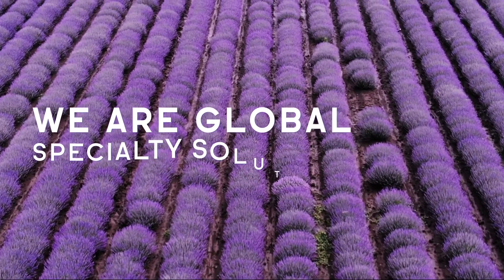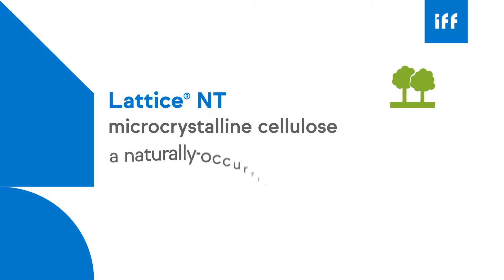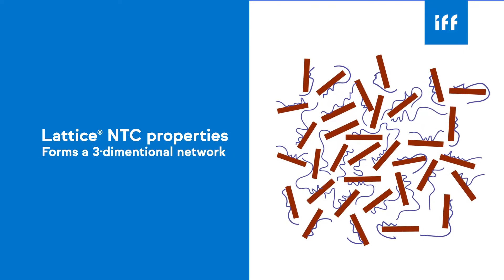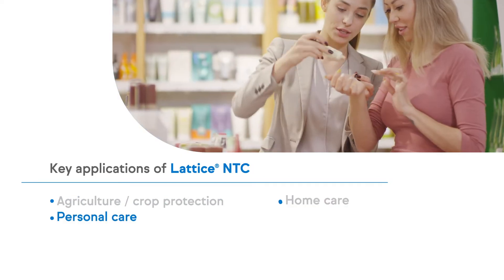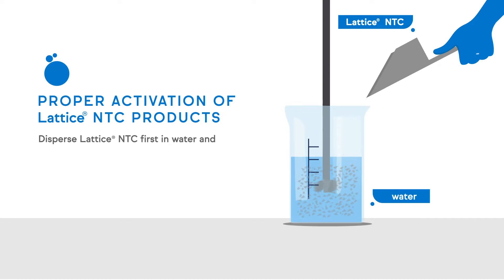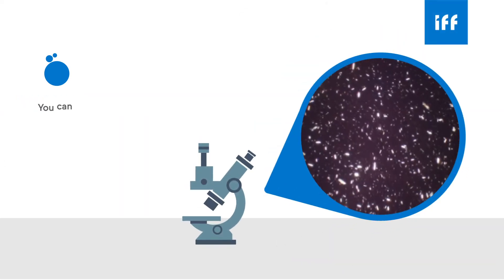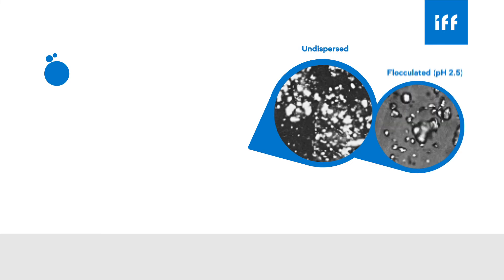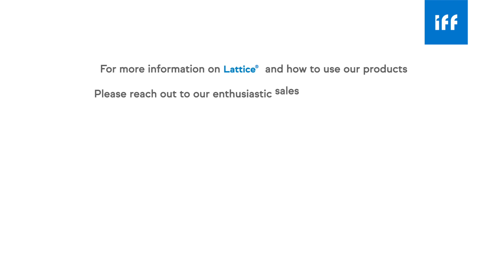Lattice® - Avicel® - Powerful, biodegradable binders, stabilizers and suspending agent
Take a look at how to use Lattice® - Avicel® in your industrial applications to fully take advantage of all their functional benefits!